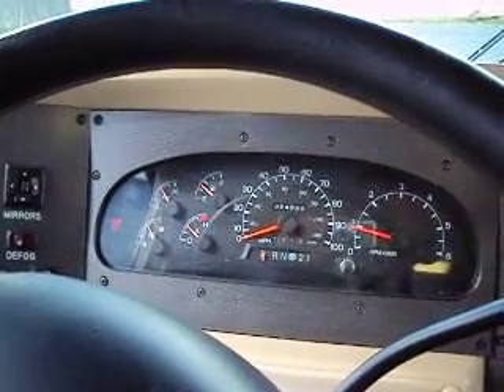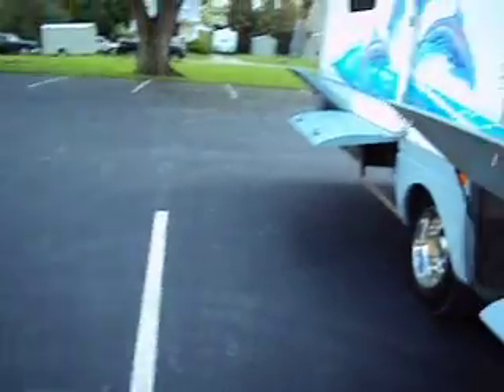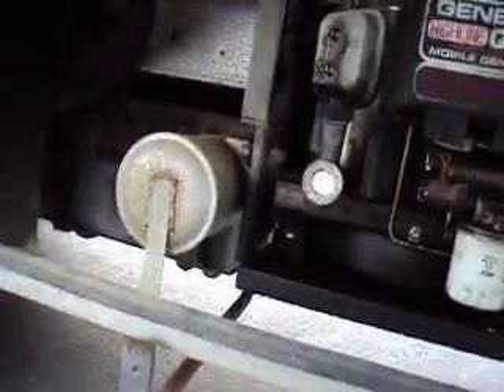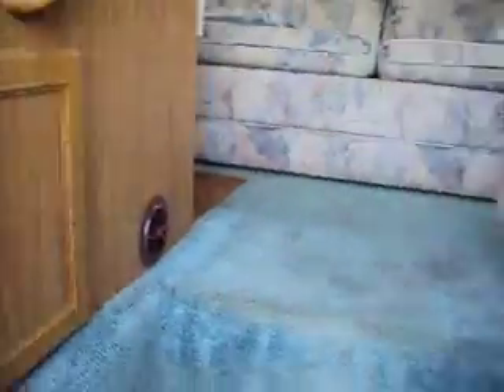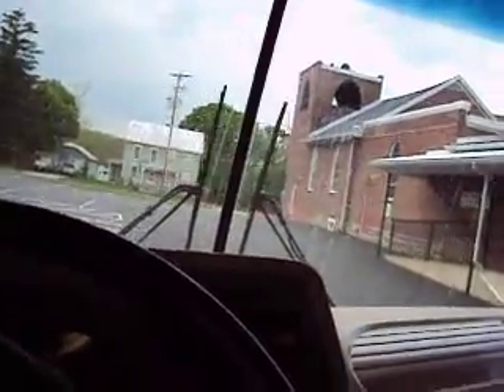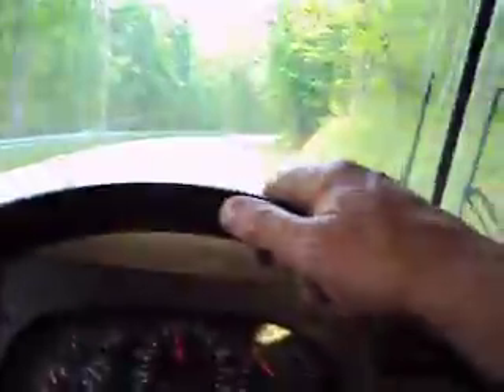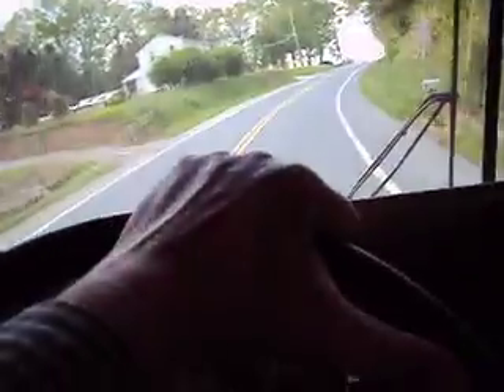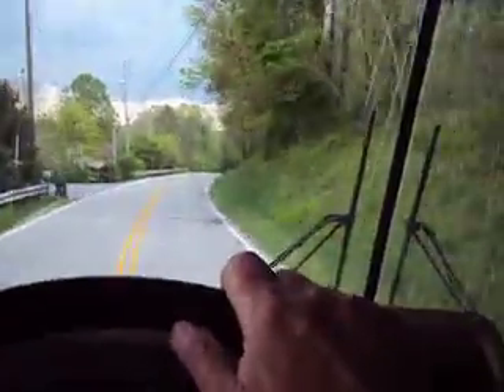Dolphin Class A Motorhome Clean 1 Slide REPO Save Here 5-8-13